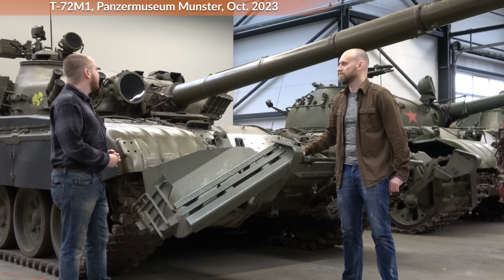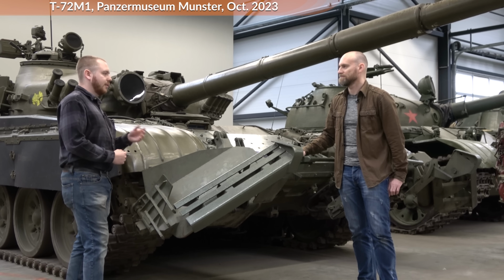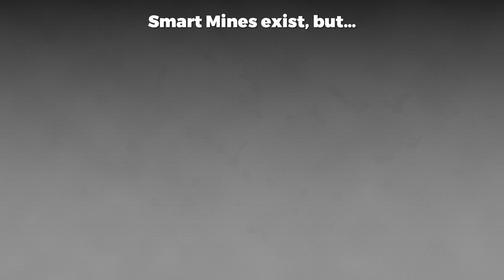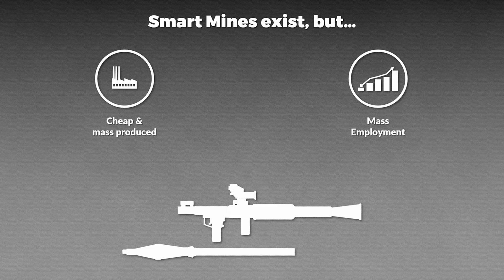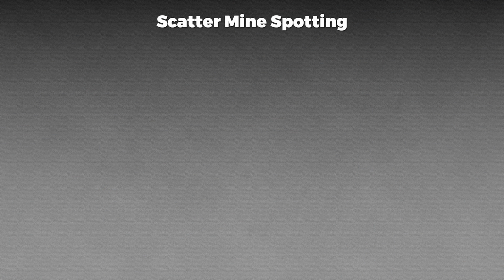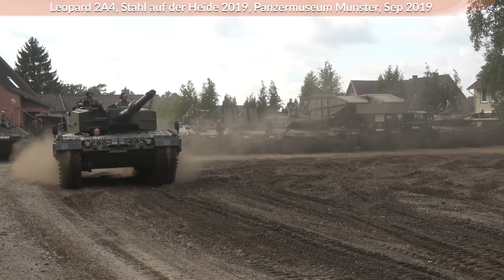Mines: Ukraine Veteran: Training vs Reality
In this video, I ask on behalf of a German combat engineer that served in Ukraine, how German tankers were trained to deal with mines, for this I interview a former Leopard 2A6 gunner. Afterwards, I showed the raw interview to the German combat engineer for additional commentary, which was added to this video.

Cover design by vonKickass.

» SOURCES «

our brains

00:00 Intro
00:20 Intro Museum
01:27 Area Denial Weapon – Counter-Mobility Basics
02:12 What to do after you hit a mine
03:15 Mine Plows & Demining
04:07 Problem with Mine Clearing Tanks
05:07 Combat Engineer about Flail Tanks
05: 17 Modern Mine Clearing Tanks
07:42 Combat Engineer about Smart Mines
09:31 Combat Engineer about spotting Mines
11:30 Air deployable mines on cross roads etc.